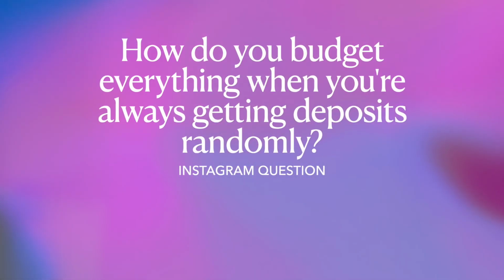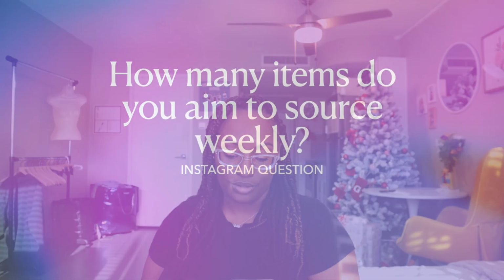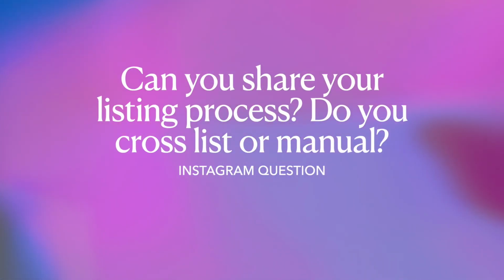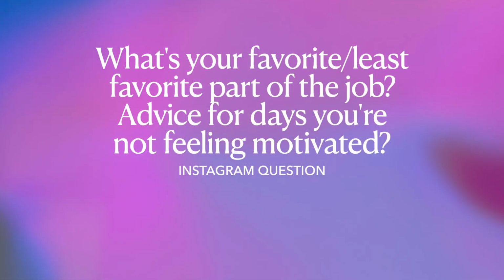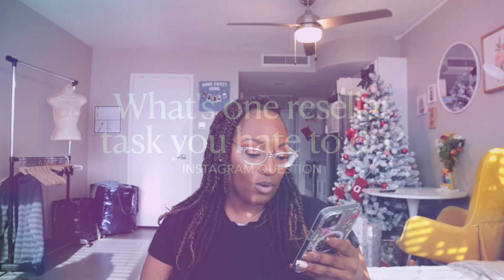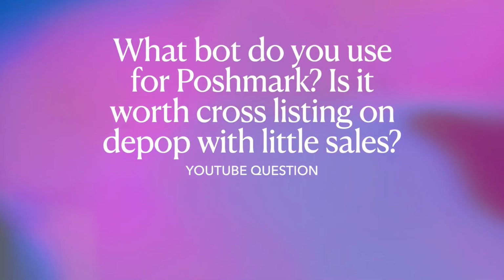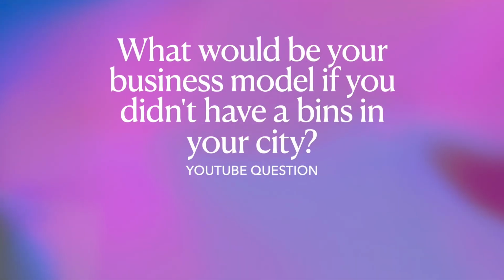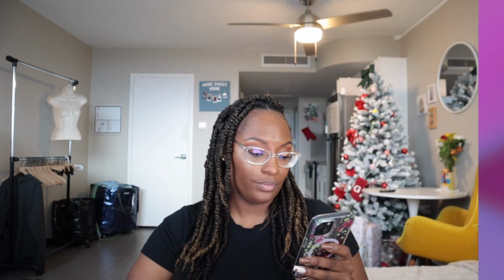Q+ A: random questions about my business and personal life were finally answered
♥ 𝕊𝕌𝕄𝕄𝔸ℝ𝕐:
+ Hello, welcome back to another video! enjoy this impromptu questions and answers video :)
♥ 𝕄𝕐 ℙ𝕃𝔸𝕋𝔽𝕆ℝ𝕄𝕊:
+ Resellers Edge University [USE CODE: VIAGLO]
+ Amazon Storefront

thank you so much for stopping by! I do put out two videos a week: Tuesdays & Thursdays at 4:30pm CST (& sometimes Sundays) ♥